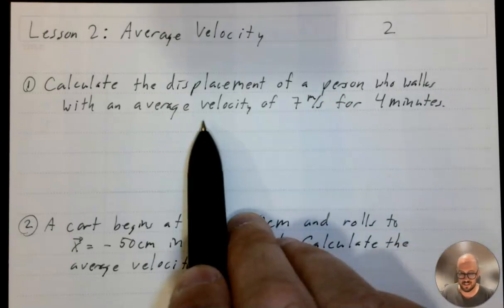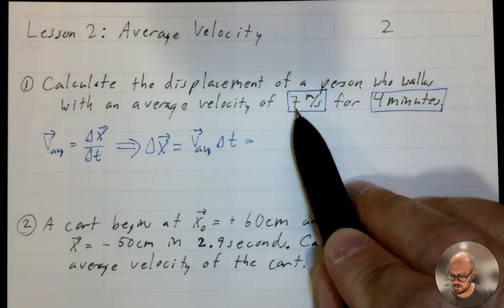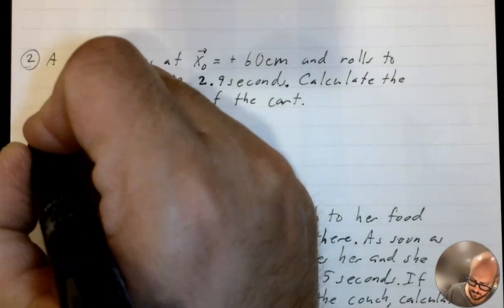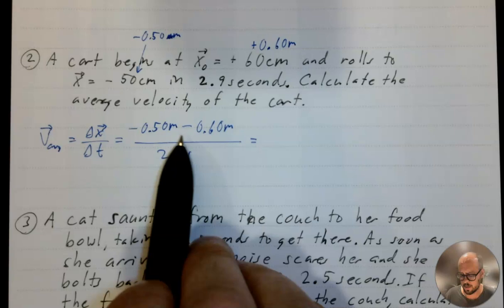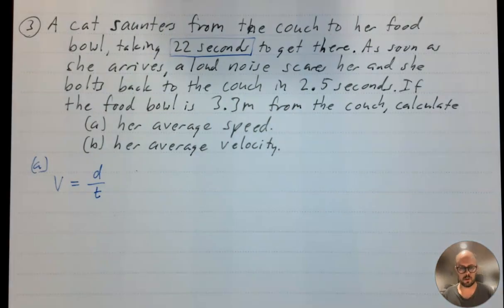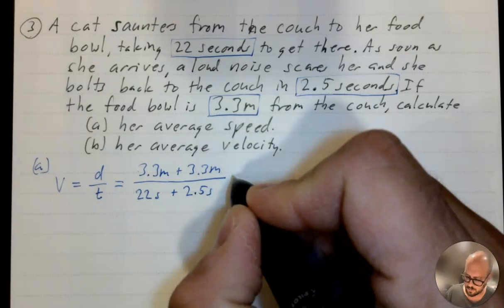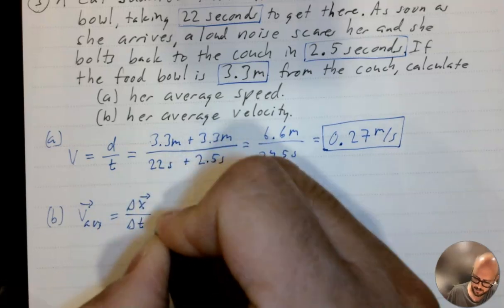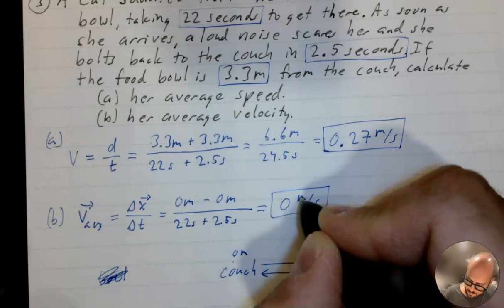SA#6: Velocity Calculations